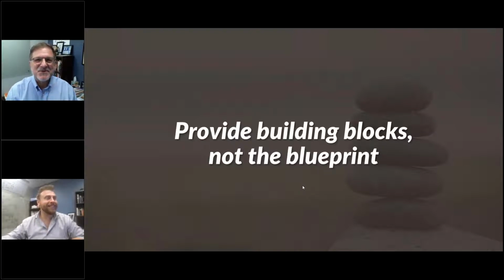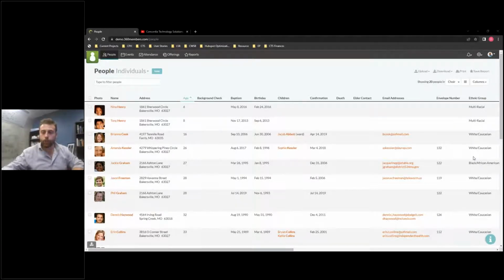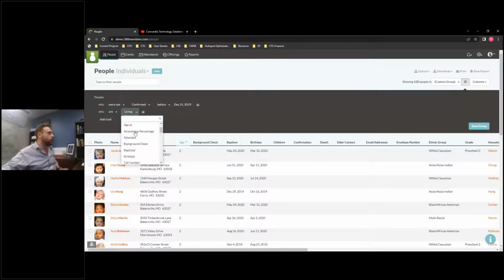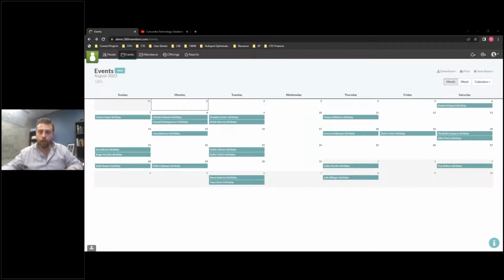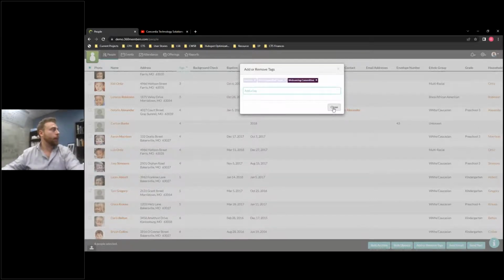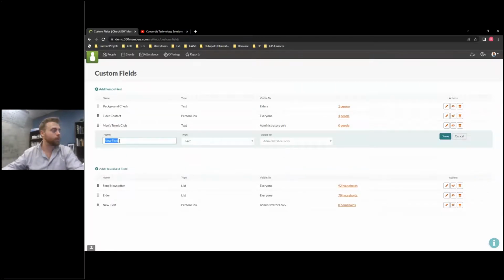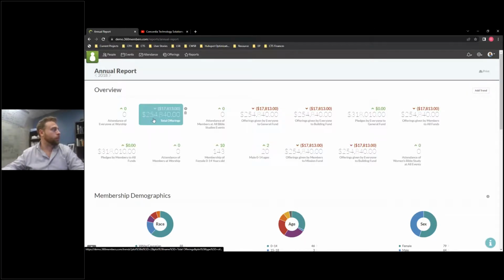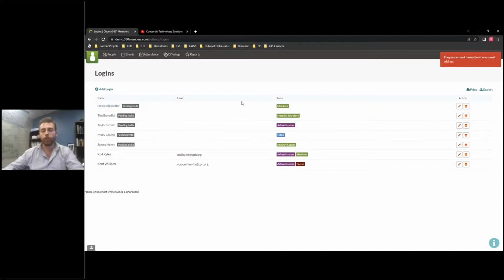Turn Visitors into Members and Transform Your Outreach Ministry with Church360° Members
Learn the basic overview of Church360° Members where we cover briefly an overview of the tools & practical examples while also going through some of the more specific features. For example: the navigation header, tags, custom fields, logins and more!

This webinar was hosted by Ken Ohlemeyer and Rob Davidson.

Chapters:
00:00 Intro
06:37 - What is Church360° Members?
10:27 - Leader of Webinar Context
15:38 - Navigation Header
16:54 - Notifications & Settings
17:28 - People Section
18:08 - Importing People Data
18:42 Exporting People Data
19:19 - Print & Save Report
19:45 - Filtering with Traits
22:35 - Events
25:01 - Making & Customizing Events
26:56 - Why these features matter
28:51  - Making an Event
30:07 - Sending Texts
32:29 - If you have any questions
33:05 - Tags
34:58 - Adding Household Details
39:37 - Custom Fields
41:50 - Adding Profile Photos
42:14 - Notes
45:01 - Filtering Tags
46:42- Reports
48:48 - Roles
51:37 - Logins
53:47 - Outro